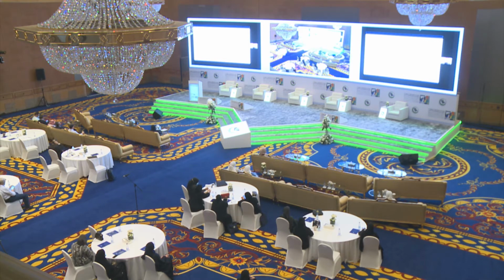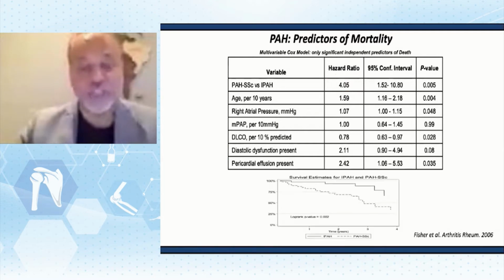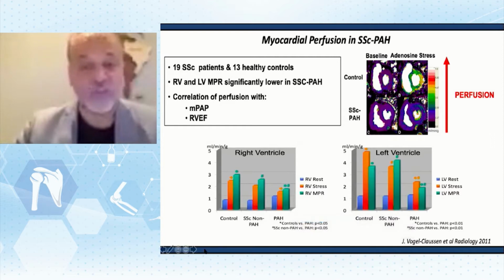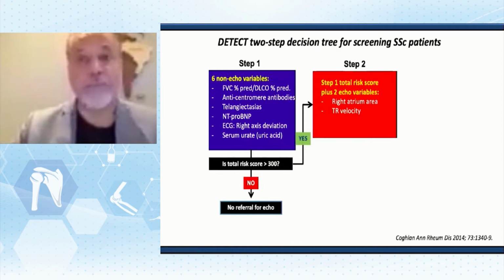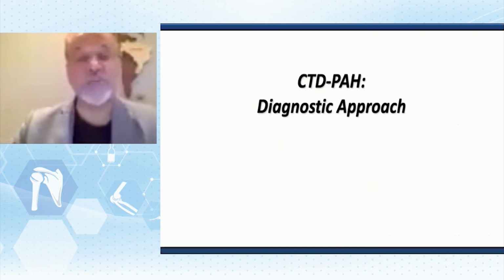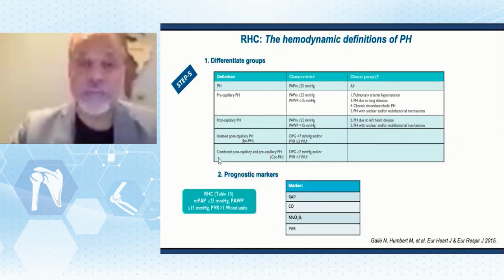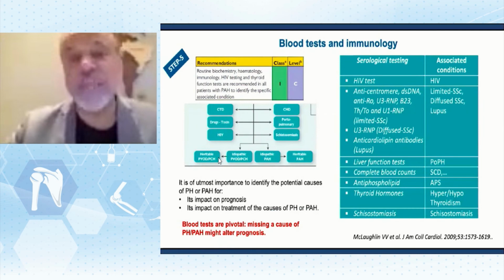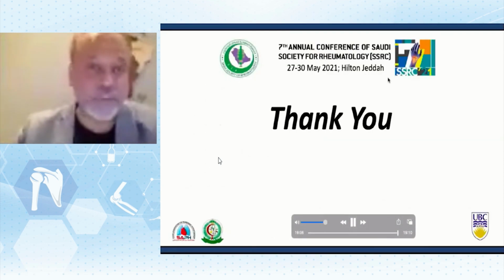thrd day 2 4